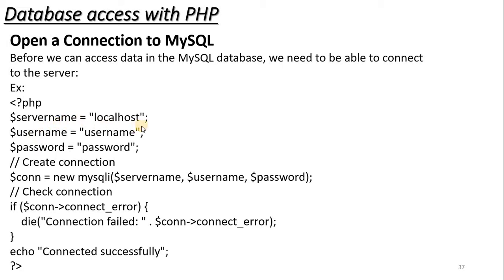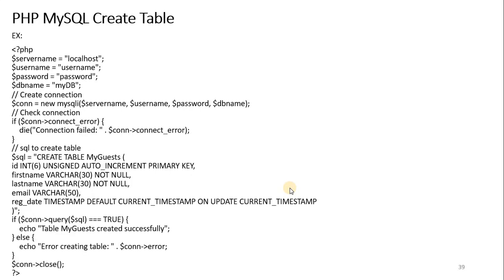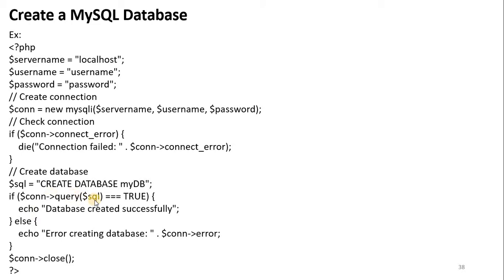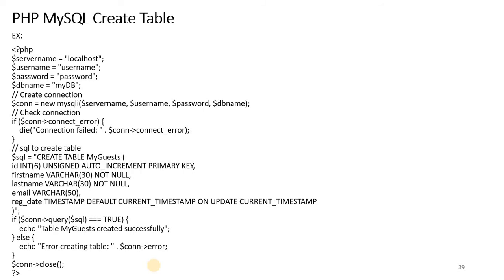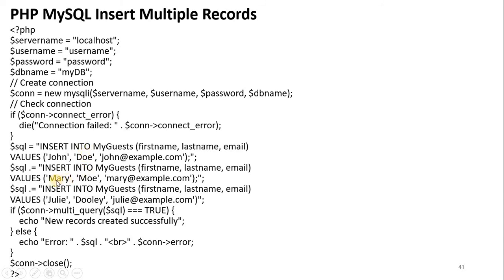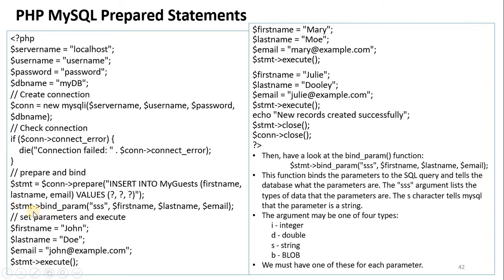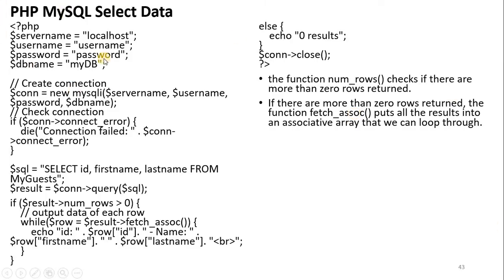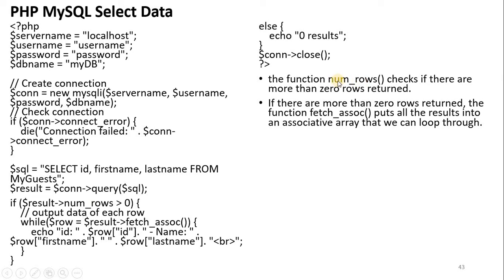PHP Database connection using MYSQL